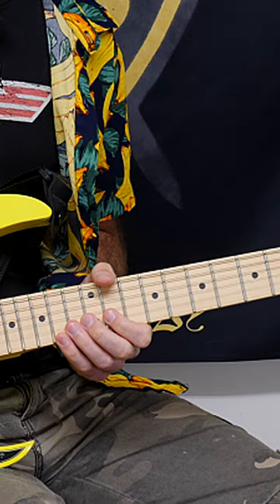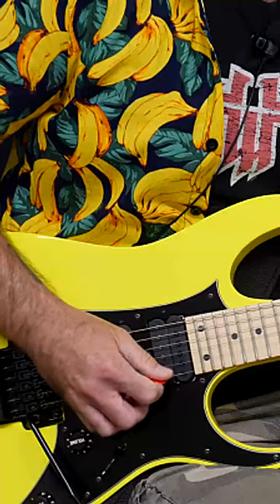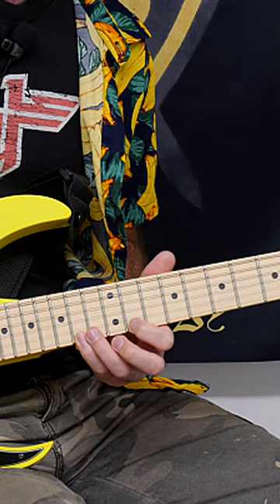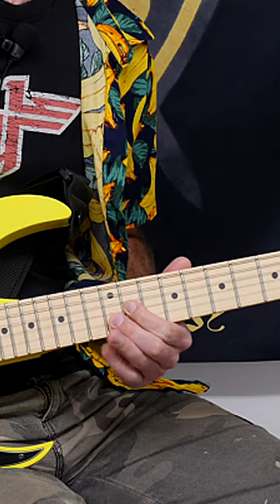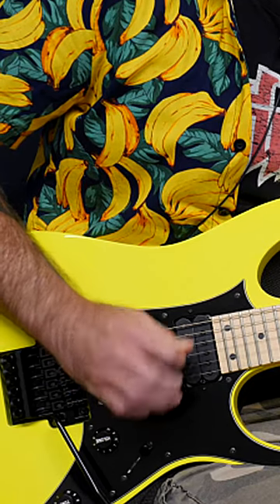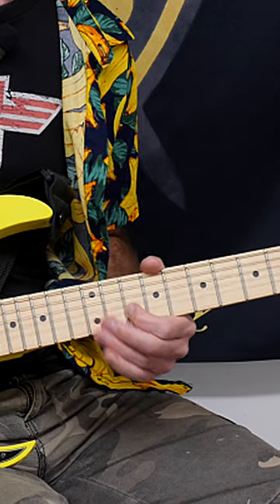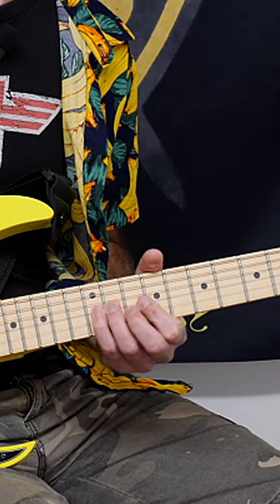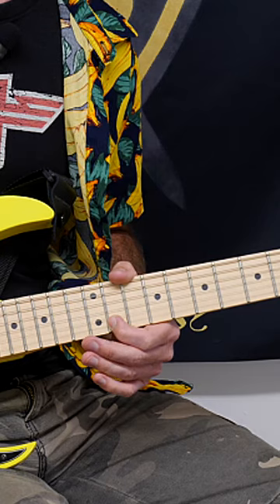Classical Shred Guitar EXERCISE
Neoclassical shred guitar exercise in E Harmonic Minor or B Phrygian Dominant uses sweep picking and alternate picking

If you want to know how to shred on guitar, how to alternate pick, how to increase speed, how to pick fast on guitar... you're in the right place!